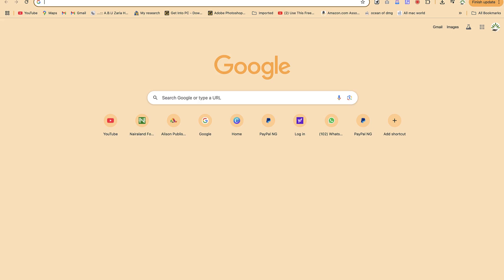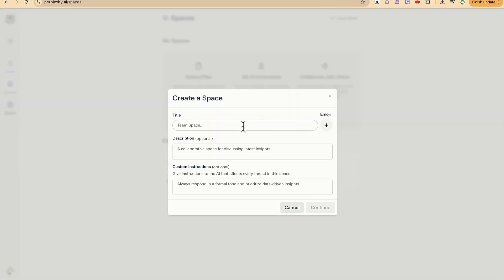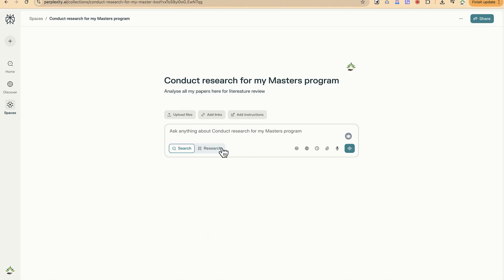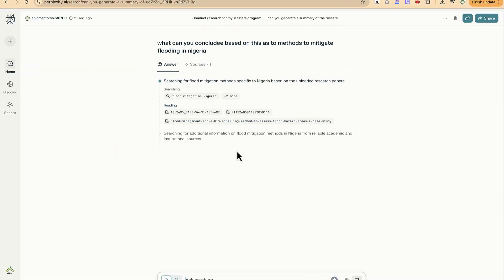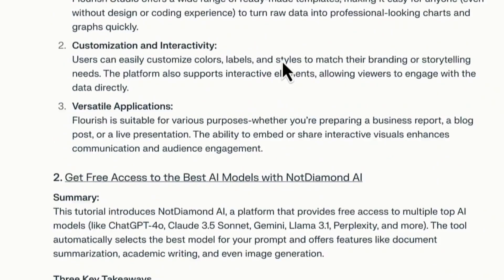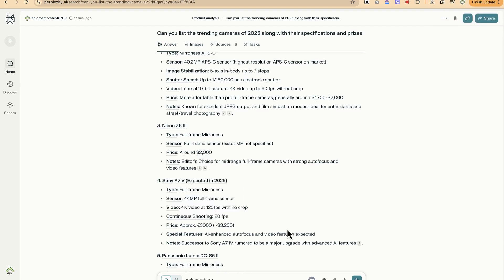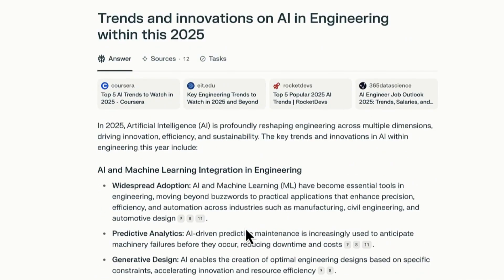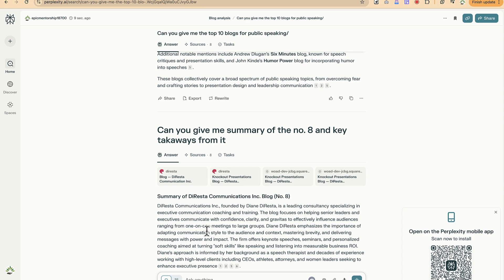5 Game-Changing Perplexity AI Uses to Skyrocket Your Productivity!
✅5 Game-Changing Perplexity AI Uses to Skyrocket Your Productivity! 👇👇@epicmentorship

💠Discover 5 powerful use cases for Perplexity AI in this Epic Mentorship tutorial! From research and content creation to coding and fact-checking, we’ll show you how to leverage this AI-powered search engine to save time and boost efficiency. Perfect for students, professionals, and creators, this guide explores Perplexity’s real-time web search, citation-backed answers, and more. Learn why it’s a game-changer for your workflow. 🔍🤖